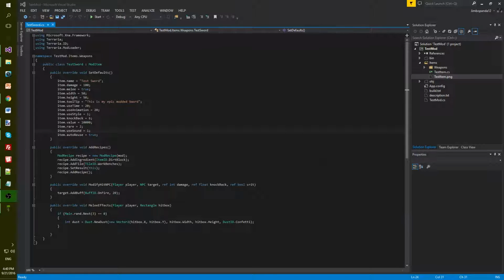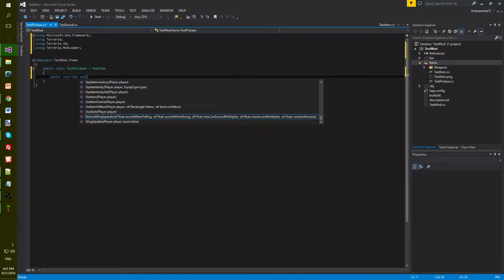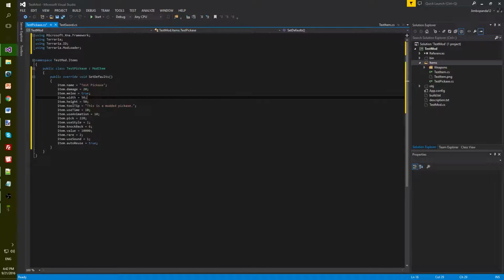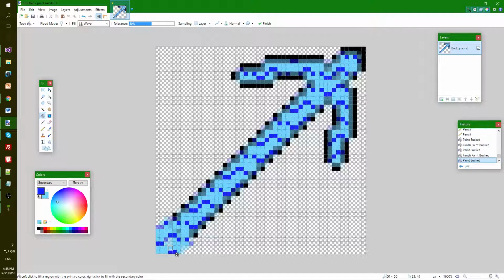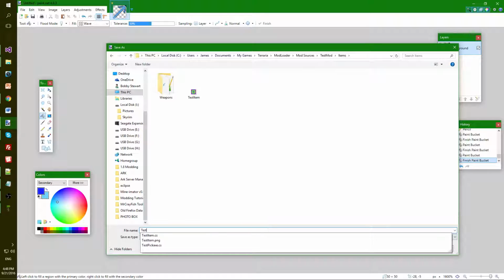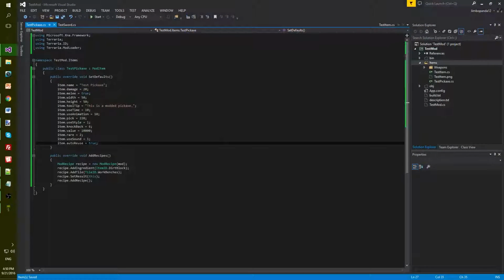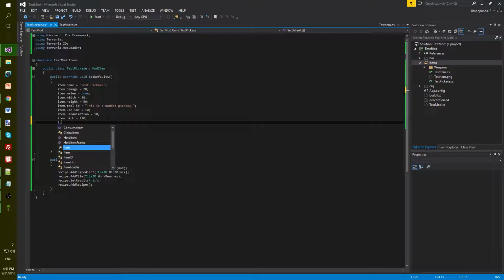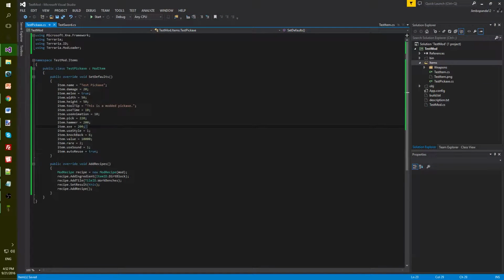Terraria 1.3+: Modding Tutorial - Custom Tools - #4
Hey guys, Jimbopanda12 here and this is a Terraria 1.3+ modding tutorial. In this video, we make our first custom pickaxe and then I show you how to make all tools!